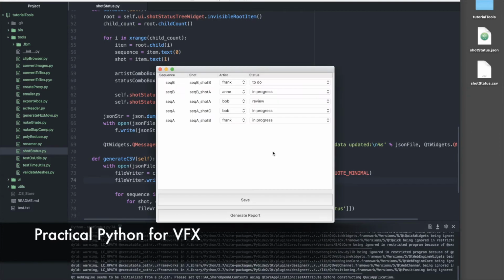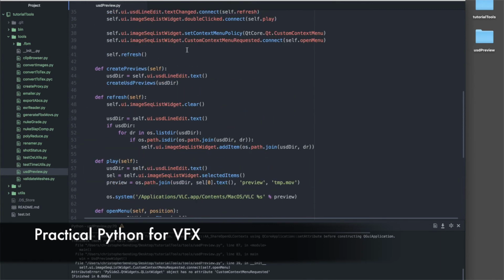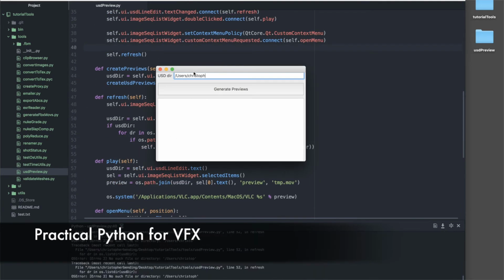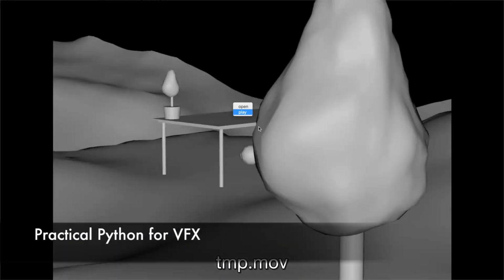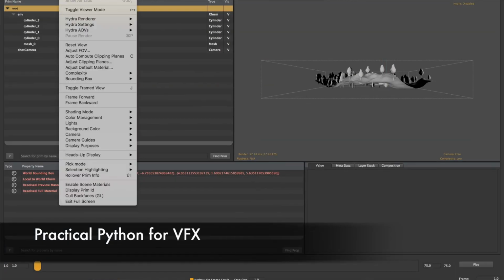[TRAILER] Practical Python for VFX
Author: Chris Bending

Full Content Description:
 Practical Python for VFX will get you up and running creating a wide
range of python-based tasks and tools with a focus on the day to day
workflows you will require in a studio environment. Covering lots of
common production tasks and including topics such as command line
scripting, batching and automating tasks, converting image & geometry
formats and creating UIs. We’ll also be working with DCCs like Maya,
Houdini & Nuke, read and write a variety of industry standard formats
and introduce setting up and working with Git and GitHub.

Prerequisites: python

About the Author: Hey there! I've been in the VFX industry for a little over 10 years with a background in simulation, crowd and pipeline development. During this time I've been lucky enough to work on many great titles such as the Harry Potter series, WWZ, Guardians of The Galaxy and 1917. I'm currently a CG Supervisor based out of Mill Film, Adelaide.